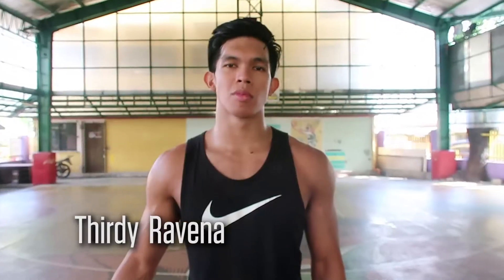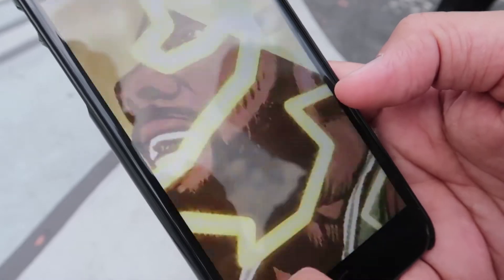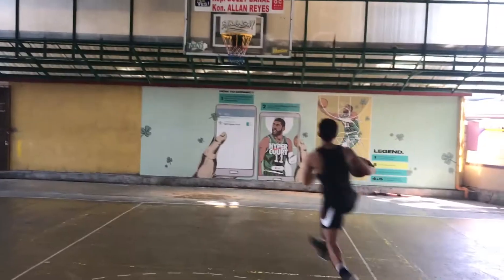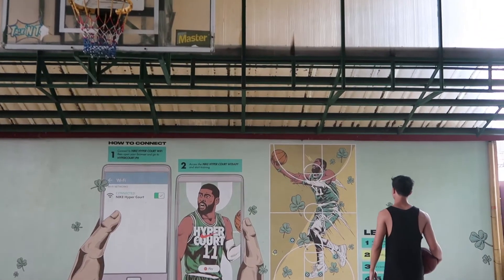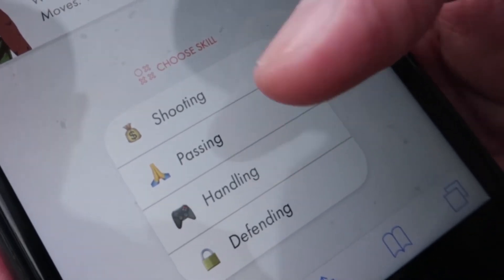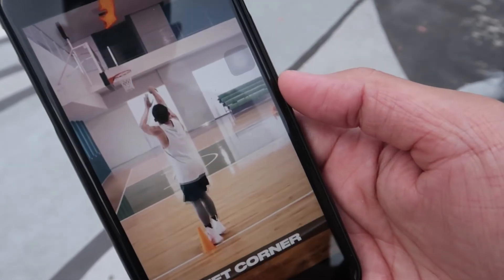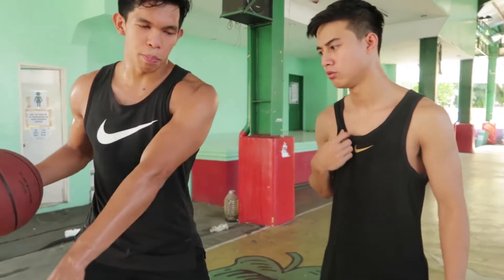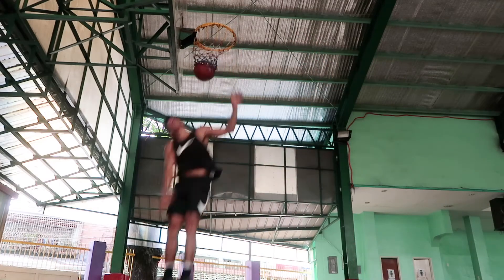Nike Hypercourt Episode 2: Drills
On Episode 2, Ateneo Blue Eagles' forward Thirdy Ravena drops by Nike Hypercourt to talk about his current favorite NBA player Kyrie Irving and shows us how to do some of Kyrie's favorite moves from the hypercourt mobile platform.

Let Thirdy break it down and help you raise your game.